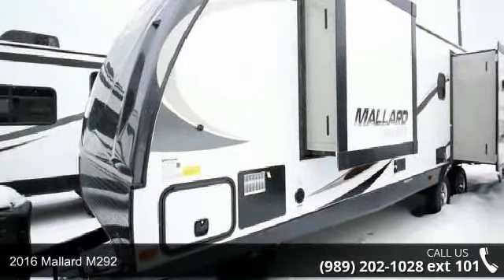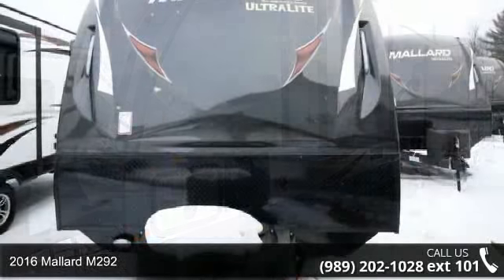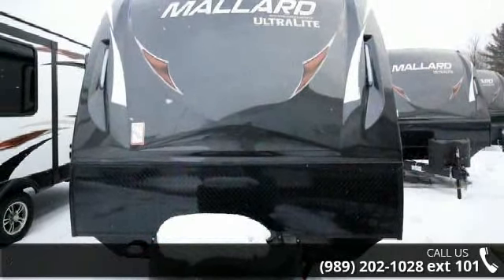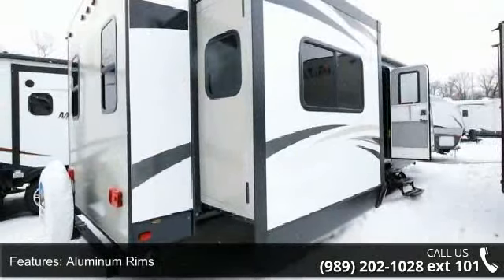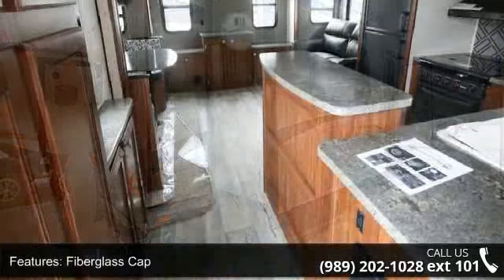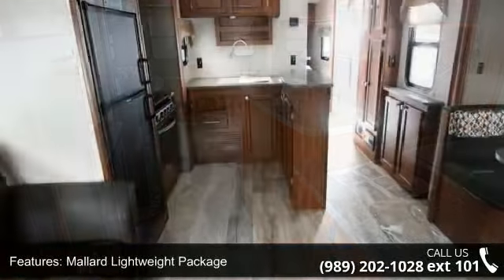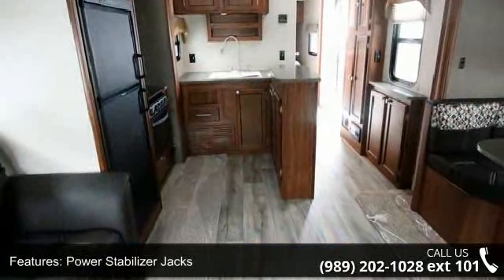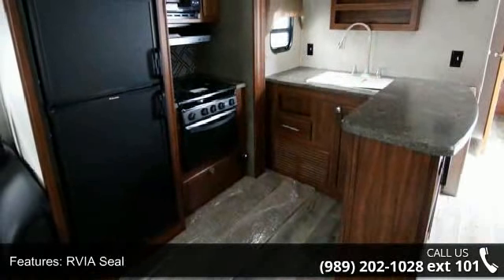2016 Mallard M292 - Camping World of Northern Michigan -...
New 2016 Heartland Mallard M292 Travel Trailer for Sale